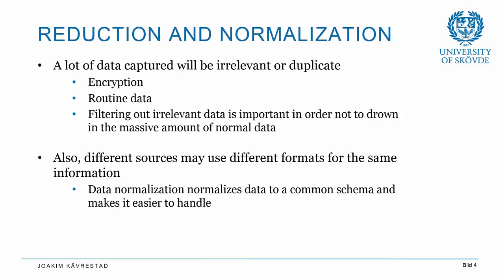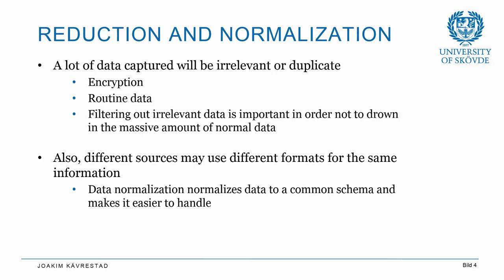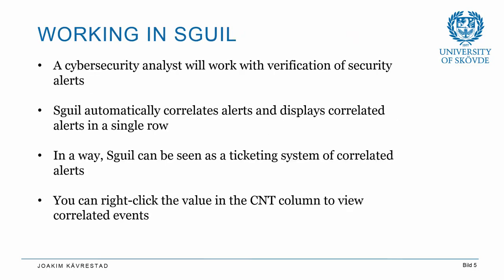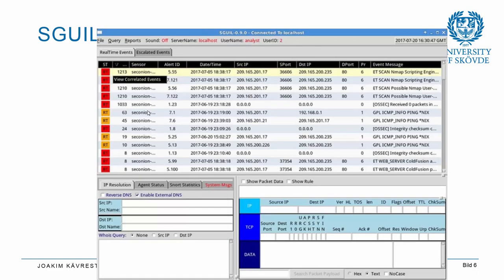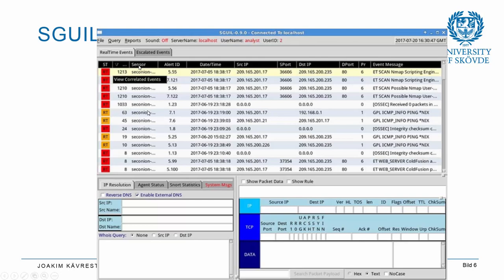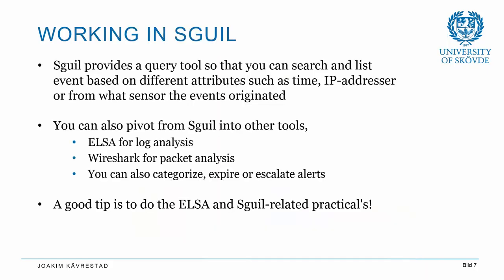CCNA Cybersecurity operations Chap12 - Part2